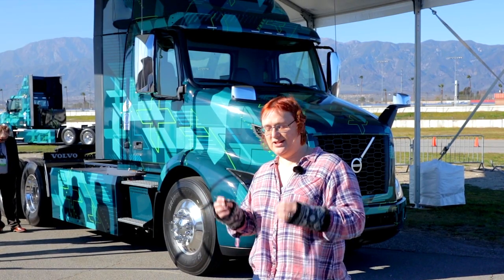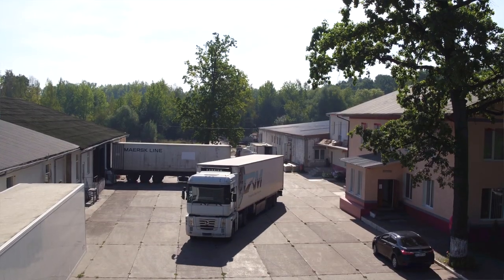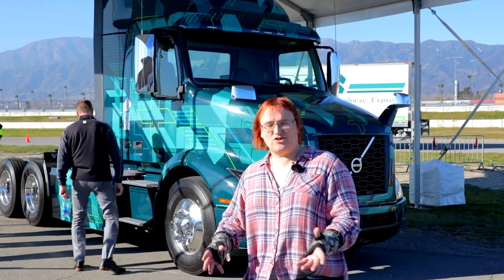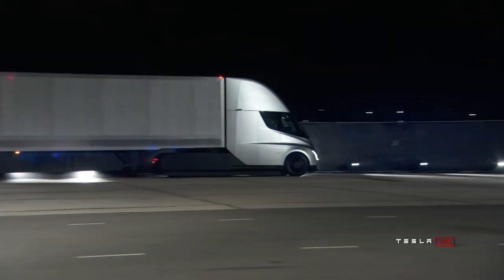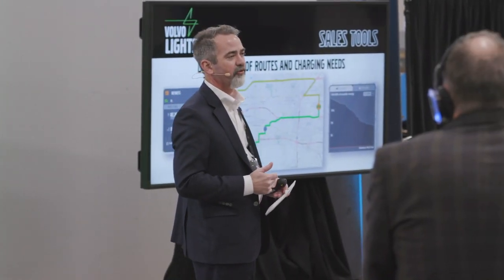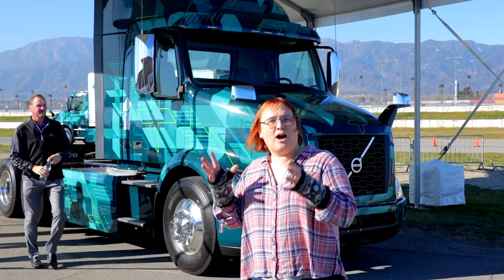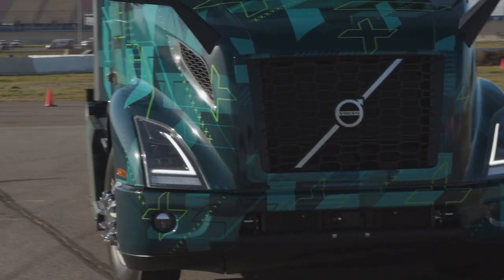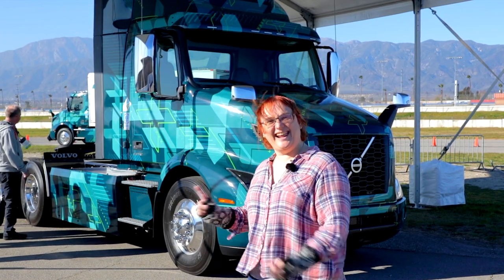We Drive A Volvo Big Rig (And It's Electric!)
Alongside companies like Tesla, Rivian and Nikola -- all of which are working on their own commercial electric delivery vehicles -- traditional truck companies are working on their own solutions for a zero emission future.

On this channel, we've covered electric trucks from several established brands in the trucking world - and now we're able to add Volvo to the list.

Earlier this month, we took to the Sonoma Raceway behind the wheel of Volvo's prototype VNR electric trucks. Currently operating in a test fleets in southern California and in parts of Europe, these heavy haulers are designed for day-time delivery work, drayage, and short-haul operation.

It's all part of the Volvo LIGHTS program. Here's what we learned from our experience -- and what you can look forward to seeing on the roads of the U.S. and Europe today -- and a whole lot more in the future.

Volvo Trucks provided Transport Evolved with airfare, lodging and meals to enable us to bring you this first person drive report.